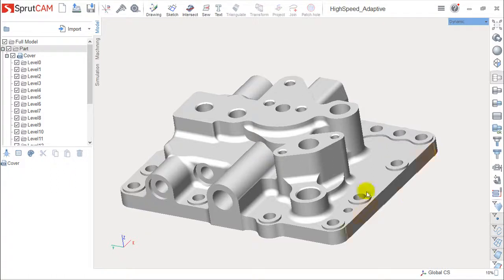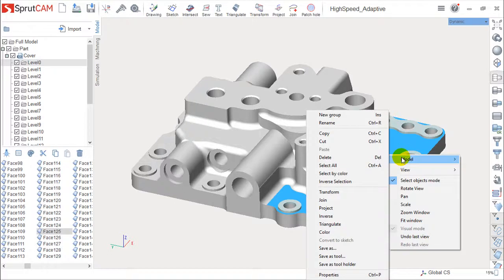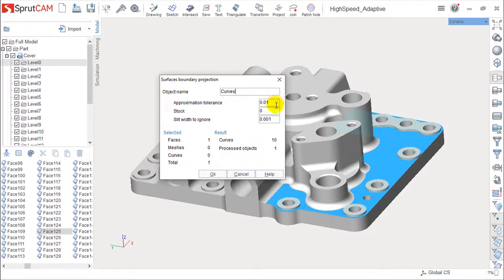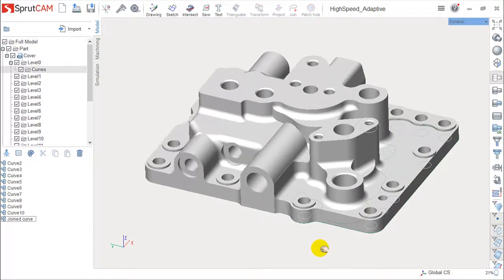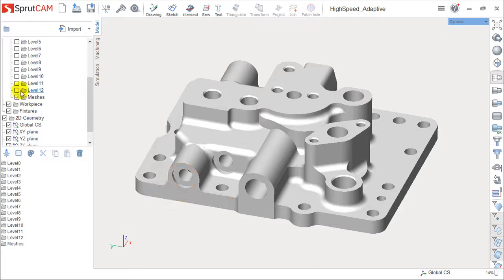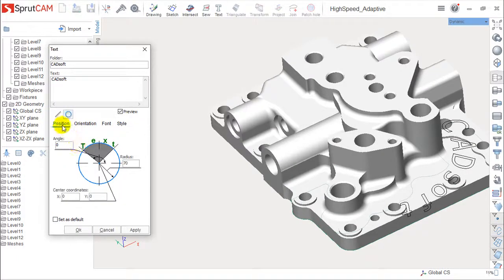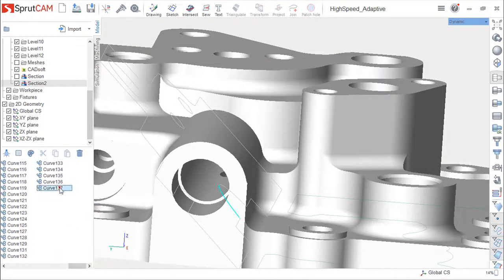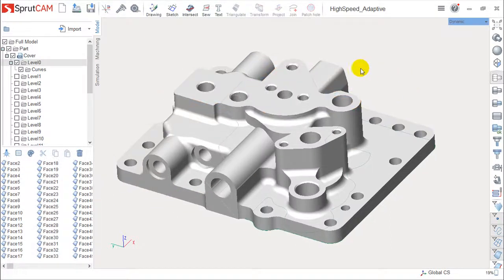SprutCAM v.12 English - Lesson 10/49 - Editing Geometrical Mode (Part 2)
SprutCAM it´s a powerfull CAM system able to process any type of part complexity and calculate from 2 axis, until 5 axis toolpath calculation.

Besides this vídeo, you are able to find more detailed information about the lesson specifically and SprutCAM in general, in our reserved platform called, Area 51.